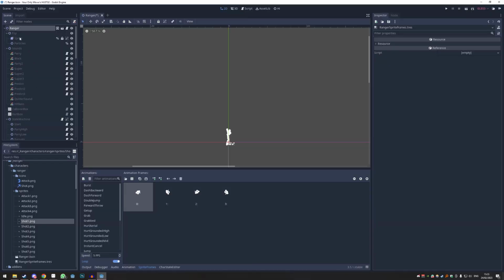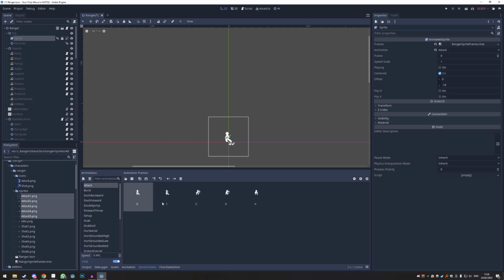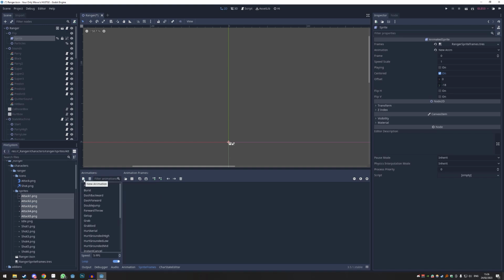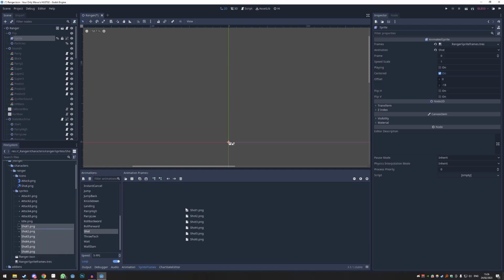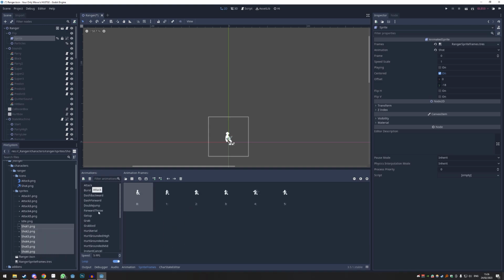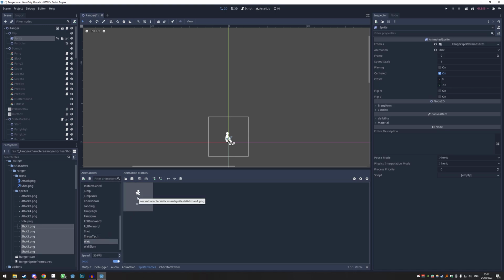YomiHustle Tutorials - Part 6 - Adding Animations - [The Beeg Series] - (No Coding Series)